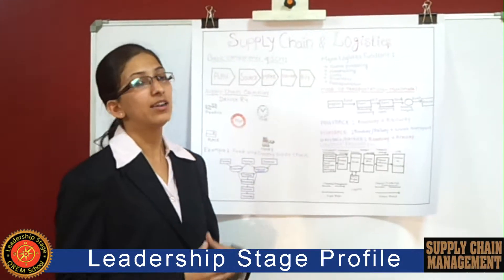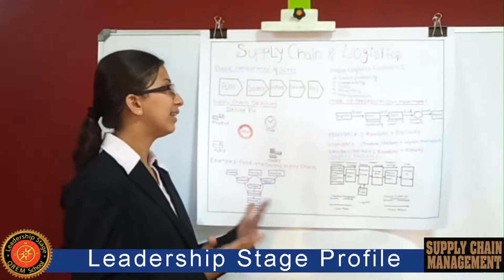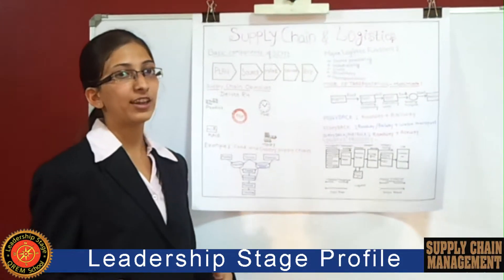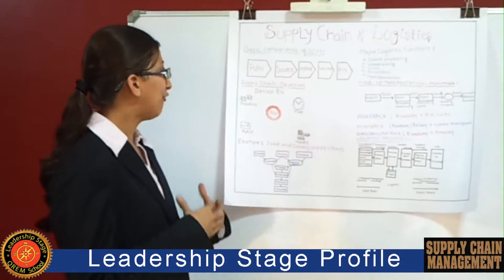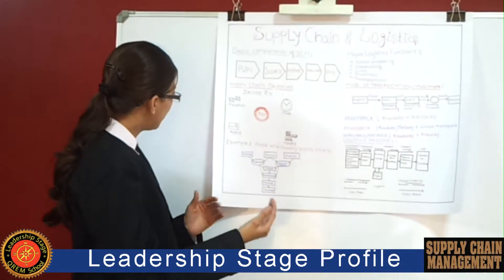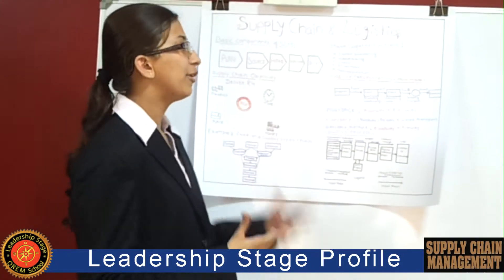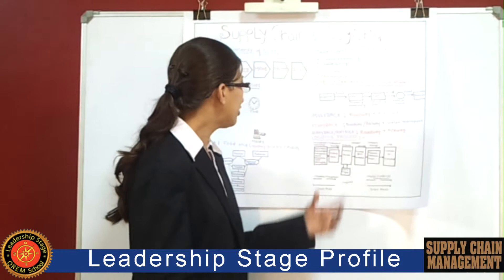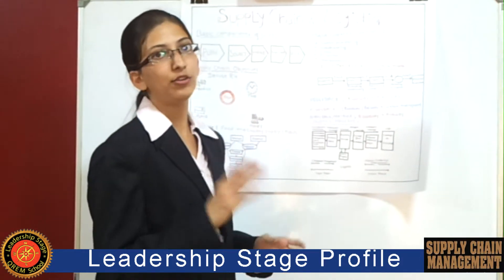Leadership Stage Project - Supply Chain and Logistics Management Project Presentation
Leadership Stage (Education to Dream Employment) System Project - Supply Chain and Logistics Management Project Presentation

Service Provider:-
Kalaanantarupah Consultants -  World Leaders in HR Recruitment Process Outsourcing (RPO)

Training Partner:- Leadership Stage QREM School

Creative Director/Coach:- Thiyagarajakumar Ramaswamy

For all the advances in internet technology, job searching and recruiting were still in the dark ages. Job seekers were incredibly limited in differentiating themselves from the masses and promoting their full repertoire. Employers were wasting valuable time sifting through piles of indistinguishable resumes and holding endless interviews.

Out of this frustration, Our Director Thiyagarajakumar Ramaswamy has developed a new, radically enlightened Leadership Stage Profile system; Connect a Job shatters the limitations and deficiencies of traditional sites, making your process infinitely more expressive, effective, personal and proactive. We call it "Multidimensional Leadership Stage Profile connection," and it's revolutionizing the way job seekers and employers connect.

Finding it hard to describe your personality and skills via your resume? Fear not, for Leadership Stage Profile will give you the opportunity to showcase and express yourself better.we look forward to showing you how it works!

We will be pleased to assist with you in employment, Education counselling and staffing needs.

Cheers.
Thiyagarajakumar Ramaswamy BTech,MBA,MBL,SAP,PMP,PH.D ( Mime-Theatre ) , Ph.d in Quantitative Research,Evaluation and Measurement (QREM) in Education Policy and Leadership
Director
Kalaanantarupah Consultants-Leadership Stage

World Leaders in HR Recruitment Process Outsourcing (RPO)

Our Brand to be the most trusted brand in the HR Recruitment Process Outsourcing Industry
Thank you for your trust in us, it gives a record breaking growth for our Kalaanantarupah Consultants- leading Global HR Recruitment Process Outsourcing (RPO) Company in April to Sep 2012.
More than a Staffing Agency- We Treat you and your Career/Education Dreams like FAMILY.
Kalaanantarupah Consultants, a leading Global HR Recruitment Process Outsourcing ( RPO) Company succeeds by providing an enjoyable workplace and building lasting relationships for 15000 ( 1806 TOP Management level + 5218 Senior Plus Middle Management level + 7976 Lower level) Candidates all over the world. We are proud of our record. Kalaanantarupah Consultants founder/Director Thiyagarajakumar Ramaswamy have stayed true to his mission of matching the right professional with the right client since starting their company in 1998.
•      Creating win-win-win results in why kalaanantarupah consultants is the best choice for 3814 companies/research institutes, providing, fulfilling jobs, training, and development throughout the world.
•      Industry served:- Chemicals/plastic/Rubber, Travel and Tourism, Heath care/Medical,Pharma, Biotech, Life sciences, Fertilizer, Pesticides, Hotels/Restaurants, Import/Export, Leather, Construction/Real Estate, Engineering/ Procurement, Education/NGO,Insurance, Banking, Financial Services, ITES/BPO/KPO, IT/Computer Hardwares /Software, Entertainment/Media/Publishing, Machinery/Equipment Mfg, Automobile,Iron,Steel,Textile, Fashion, Aeronautical, Electrical, Electronics, and telecom.
•      Supported for 17 Patents applied.
•      Supported for 1501 Publications in various International/National Journals/Conferences.
•      Arrangements with 1357 Public/Private industries and Research institutes for In-Plant Training.
•      Placed 1284 Students to the highly rated and highly trusted universities and colleges in UK, Australia, USA, Russia, Newzealand, Canada and Singapore.
•    Placed 3151 Students to the highly rated and highly trusted Pre-college, universities and colleges in India.

     We believe that our Director Thiyagarajakumar Ramaswamy's Counselling have enabled them to choose their right path and make their overseas education dreams come true.

Recruitment Processing Out Sourcing (RPO) Specialization
Job Profiling, Writing Job Descriptions, Candidate Recruitment, Implementation of Needed Technology,Background Checks,Reference Checks,Job Offers and Salary Negotiation, New Hire on-boarding , Screening